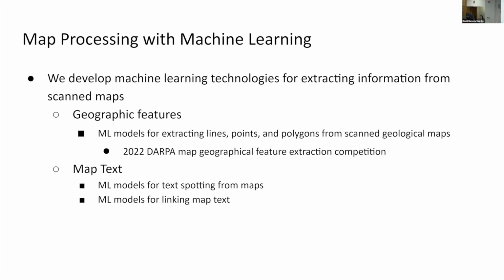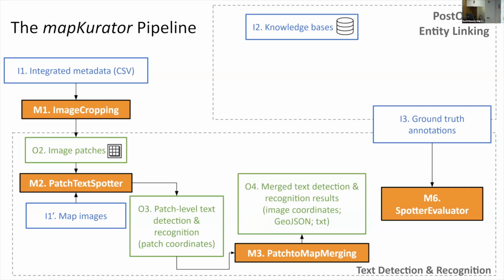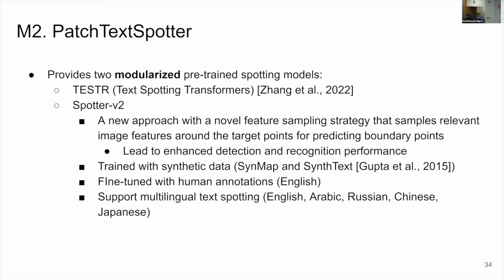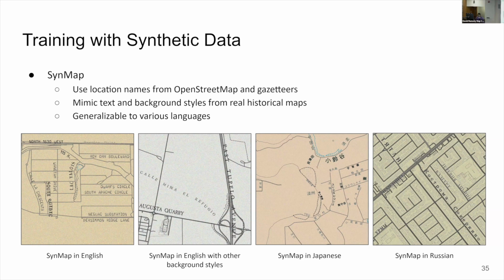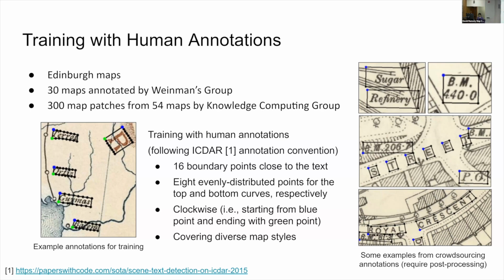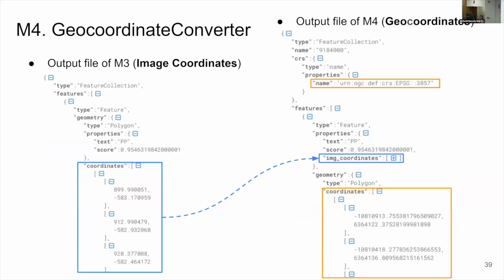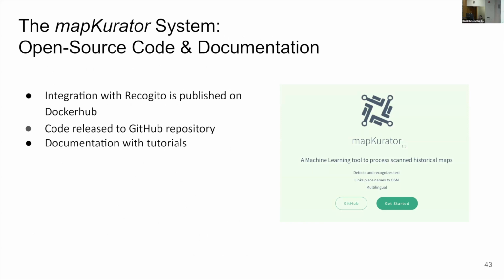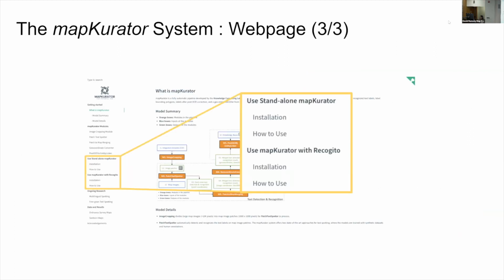Machines Reading Maps mapKurator Codebase Briefing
Presented by Leeje Jang, PhD student in Computer Science at the University of Minnesota